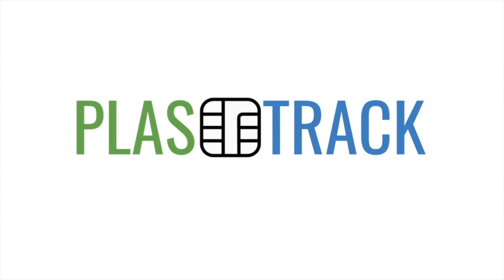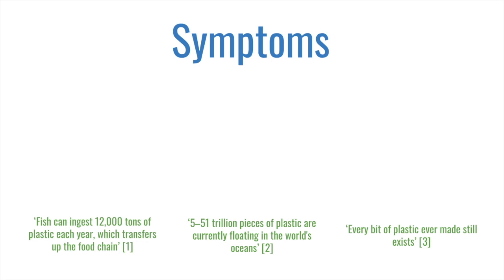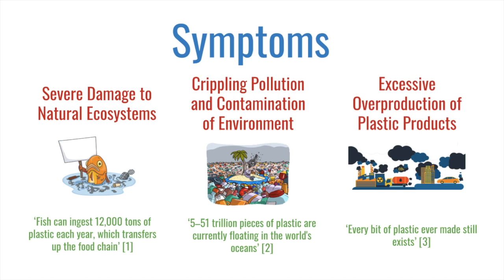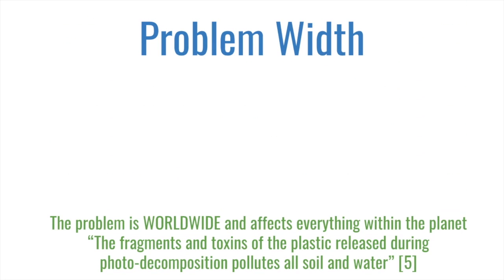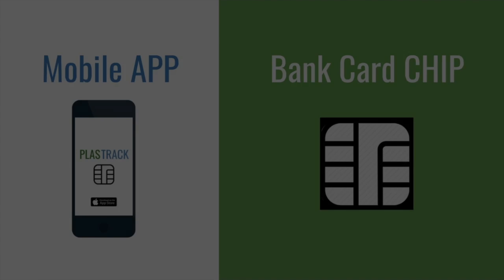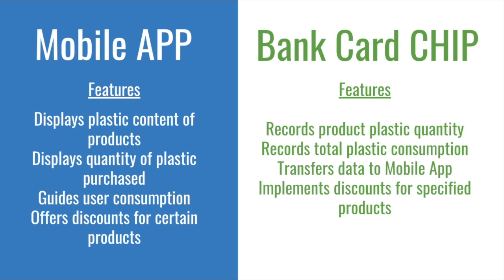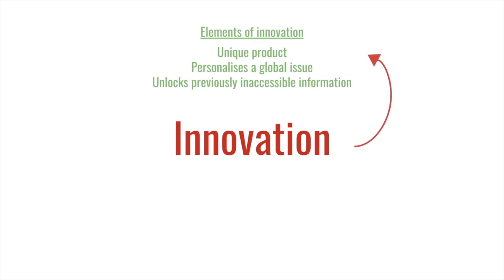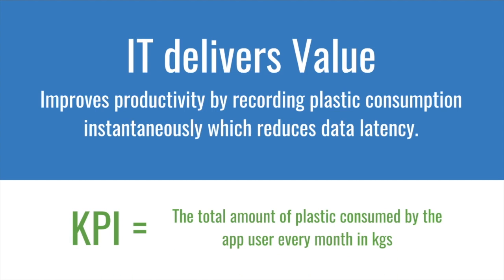InfoSys 378033412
InfoSys Sam, Tom, Yousief